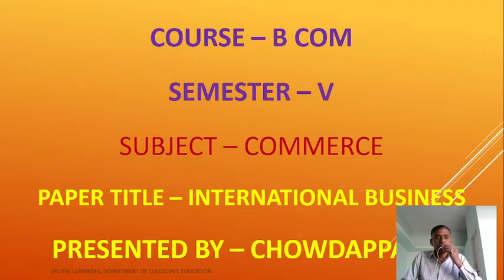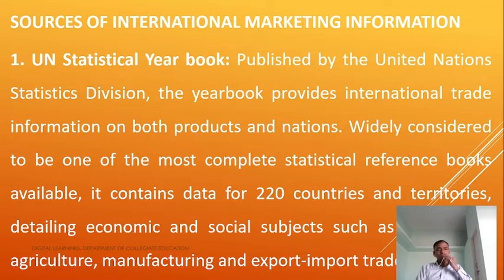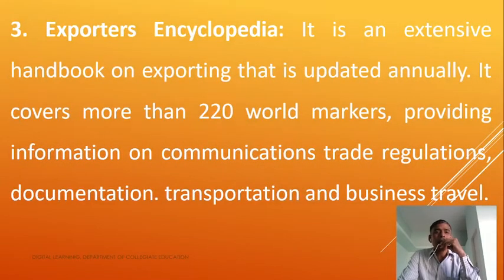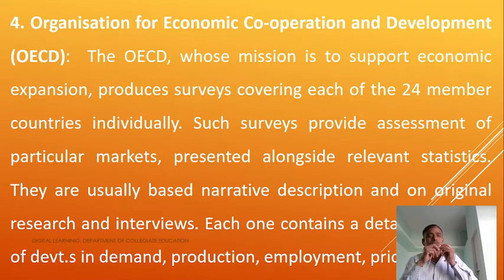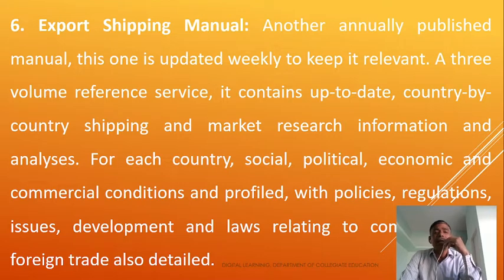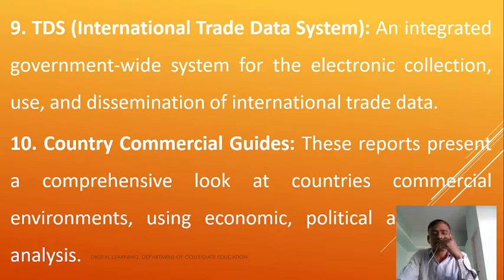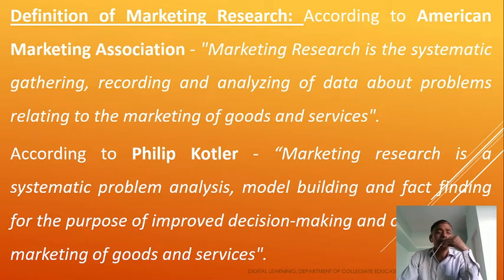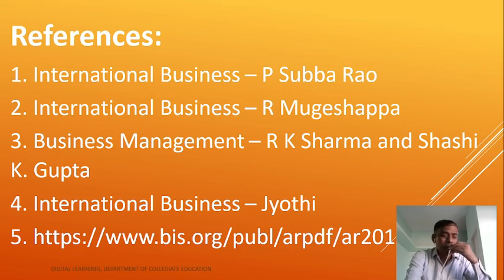2022 01 23 15 39 57, I B, Unit 4 7